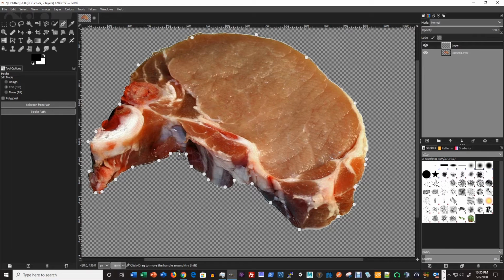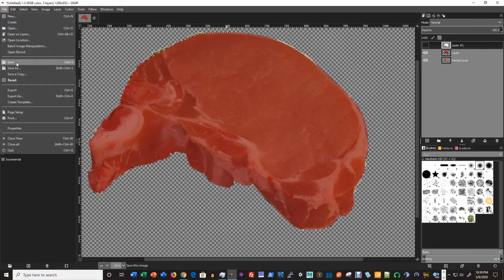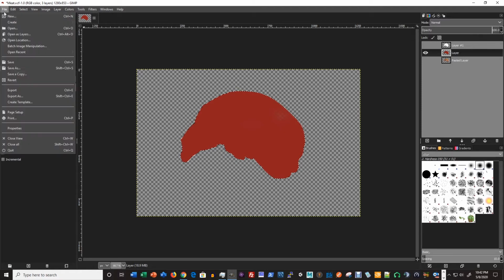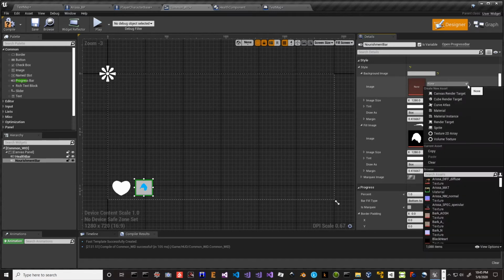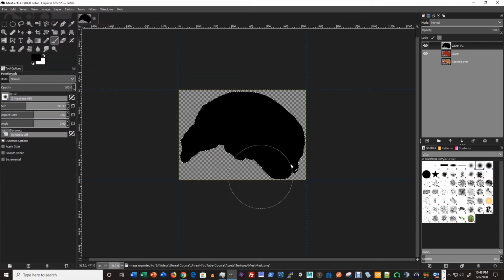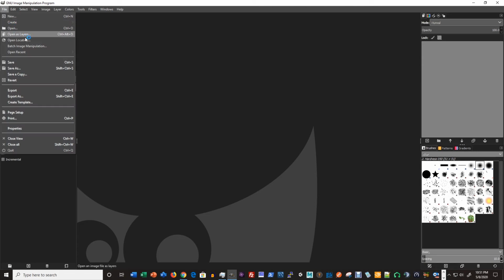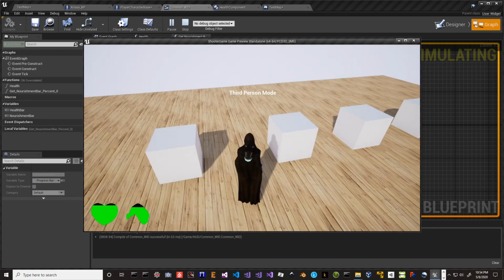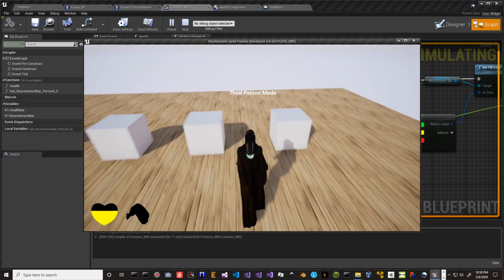Ep 26 Adding a Nourishment Icon